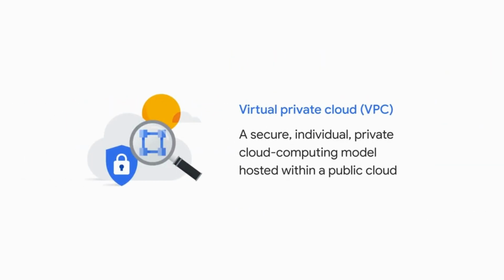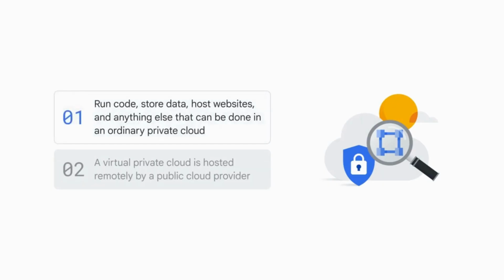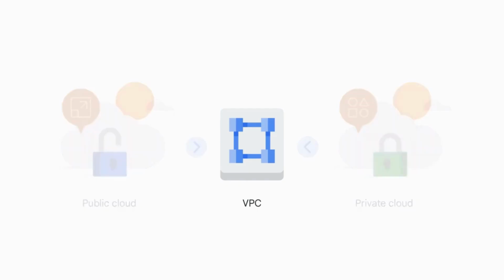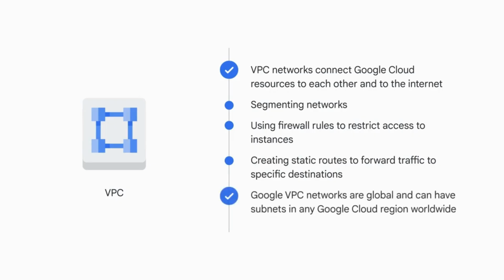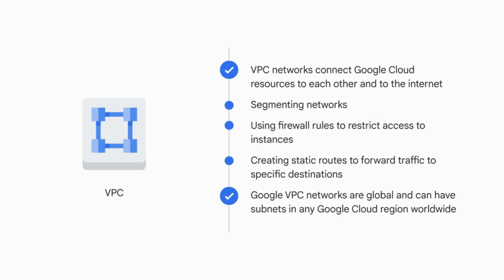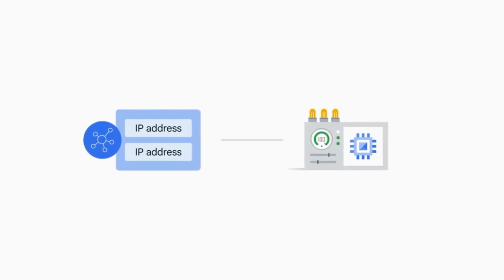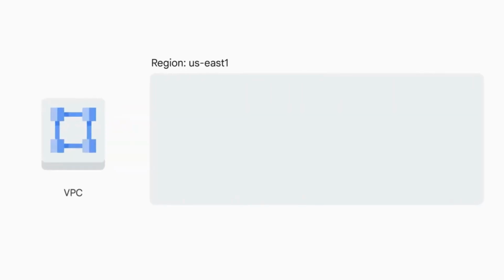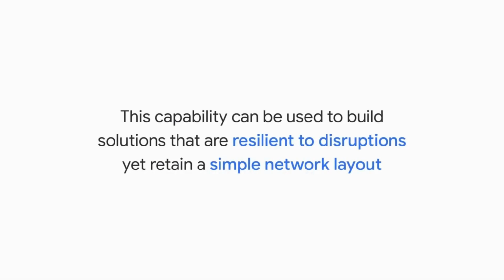What Is a VPC in Google Cloud? | GCP Networking Fundamentals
In this video, we break down the basics of Virtual Private Cloud (VPC) in Google Cloud Platform (GCP) and how it powers secure, scalable networking for your cloud resources.

Whether you're just starting with Google Compute Engine or setting up your first cloud project, understanding VPCs is essential. Learn how virtual networking works in GCP, the difference between the default VPC and custom VPCs, and how to design a secure cloud environment from day one.

🔍 What you’ll learn:

What is a Virtual Private Cloud (VPC)?

Default vs. custom VPCs in Google Cloud

How VPCs connect to Google Compute Engine

Basic networking concepts in GCP

Tips for beginners on cloud network setup

📘 Perfect for:

Cloud beginners

GCP certification students

Developers & engineers moving to the cloud